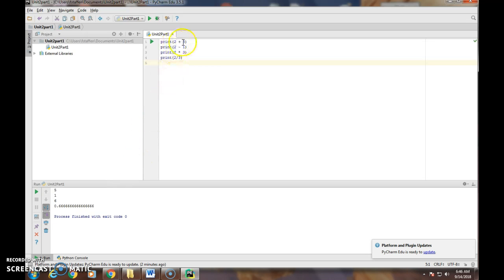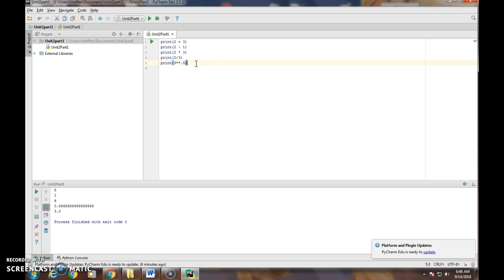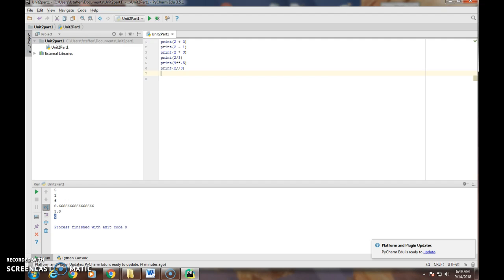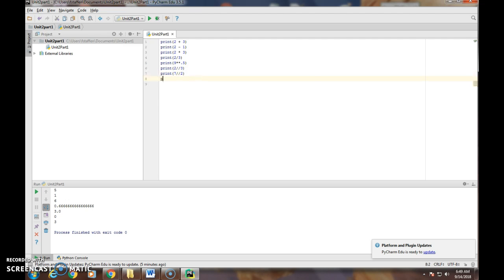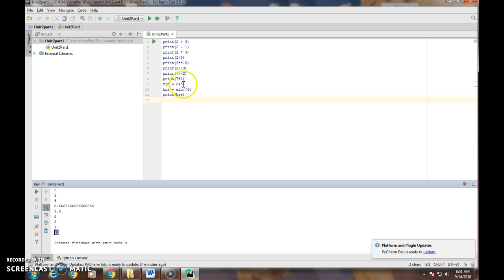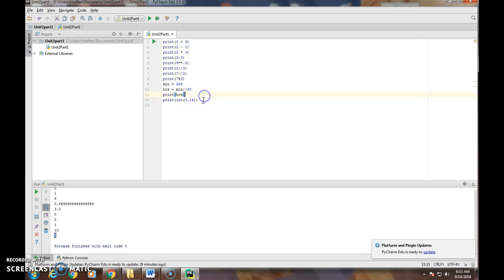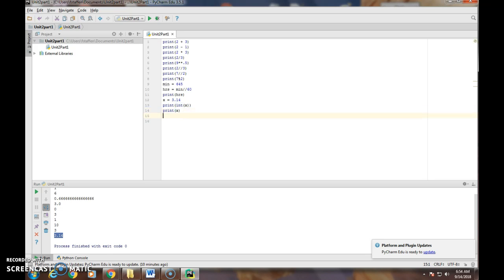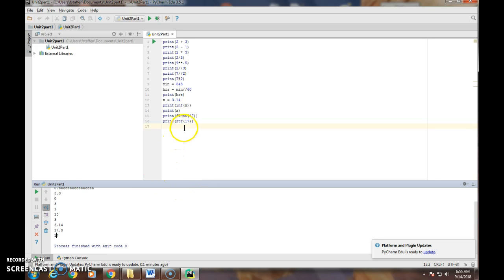Python Unit 2 Part 3